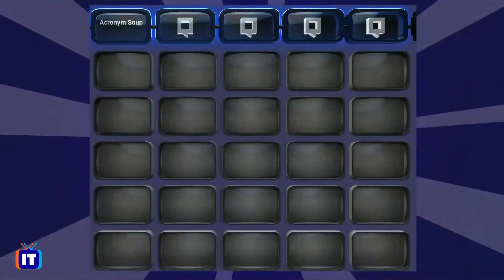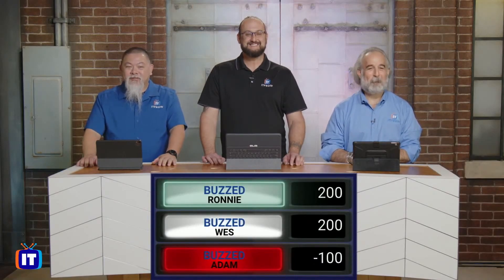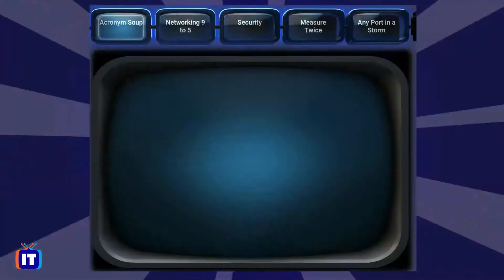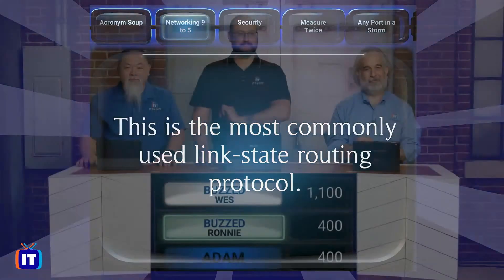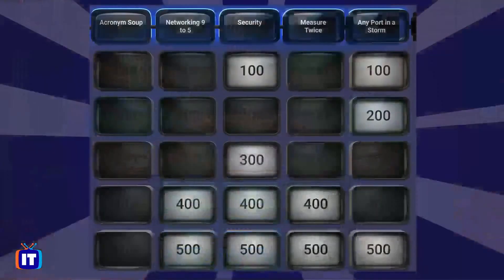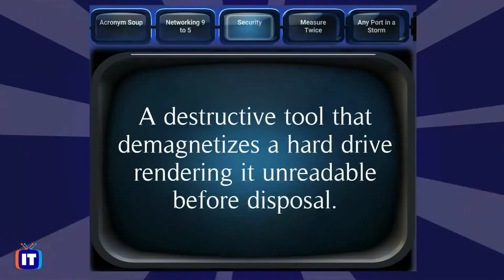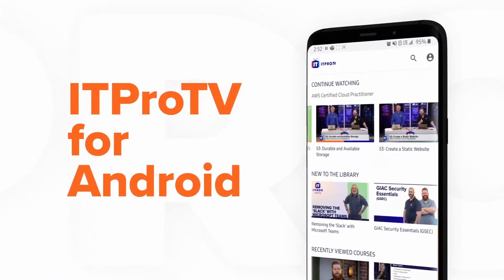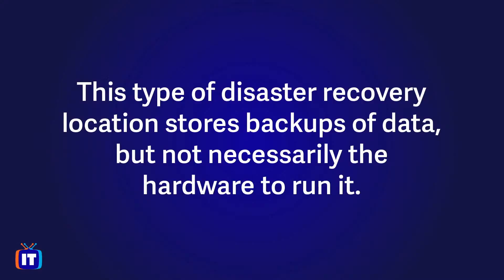CompTIA Jeopardy | ITProTV Gameshow 2021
Watch the replay of our live game of CompTIA Jeopardy hosted by Don Pezet to test your knowledge!